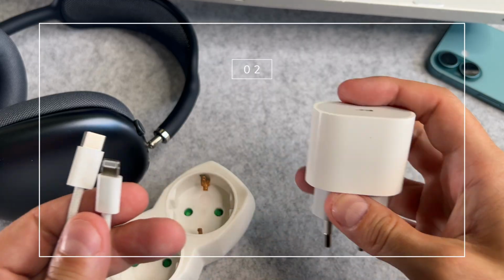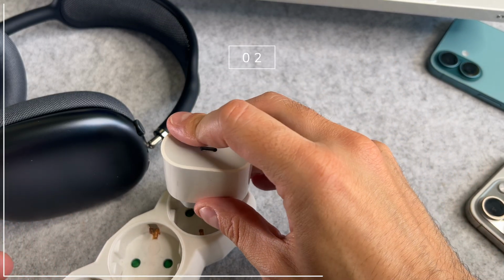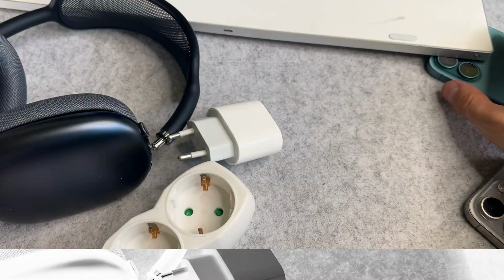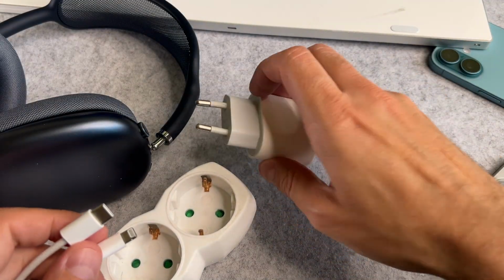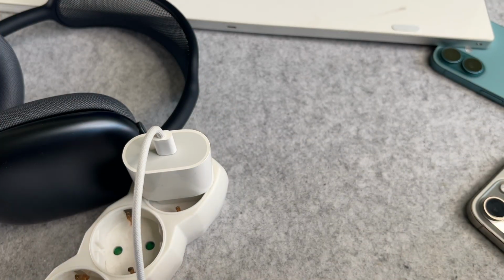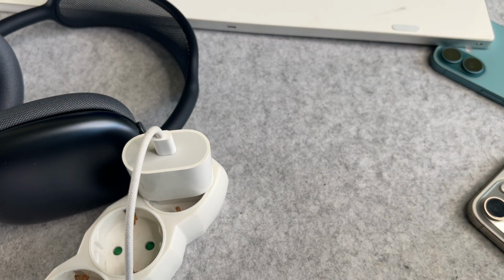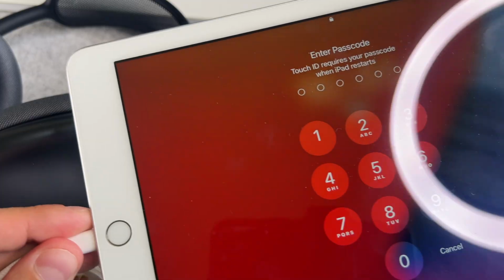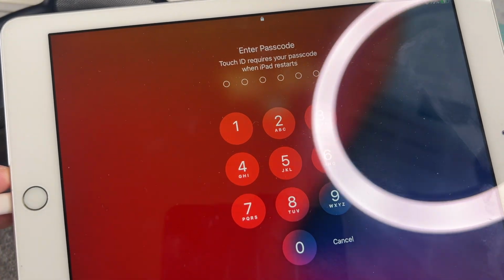How To Fix Apple Magic Keyboard Not Charging Issue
The How To Fix Apple Magic Keyboard Not Charging Issue video finally arrived to the channel!

00:00 - Intro
00:08 - Clean the port
00:42 - Check the cable and power adapter
01:10 - Turn it off and on

I hope you will enjoy this Magic Keyboard charging issue video and I hope you will learn something new.